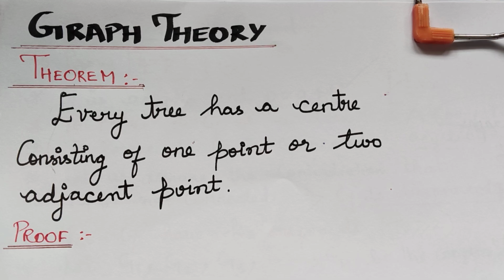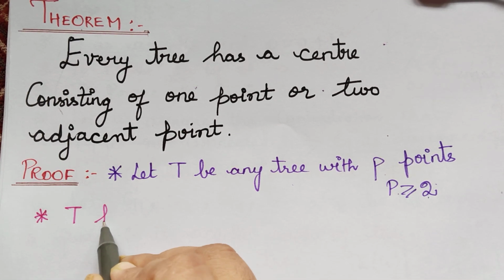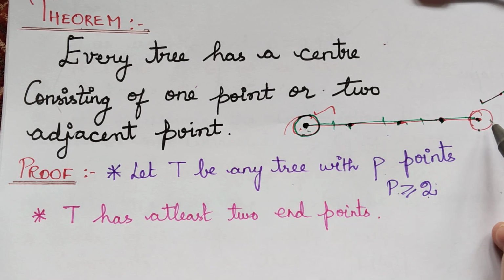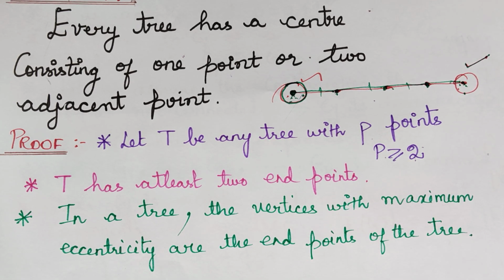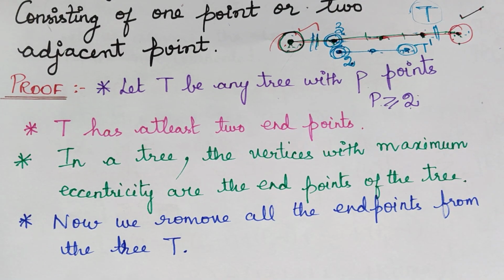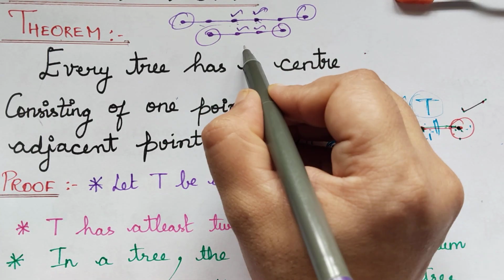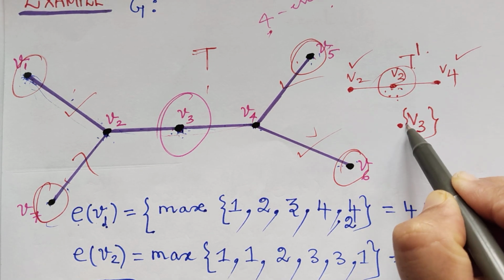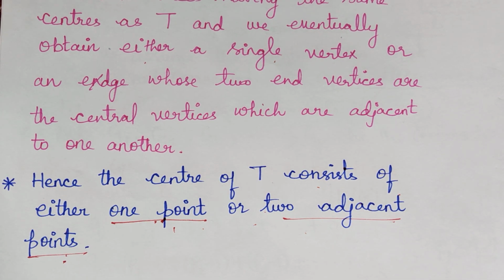Every tree has a centre consisting of one point or two adjacent points | graph theory